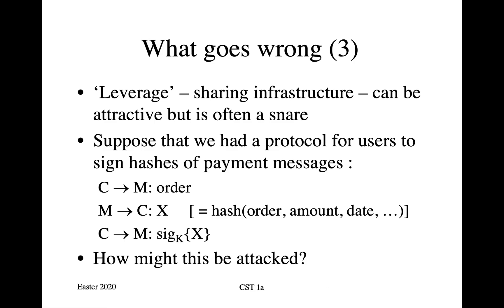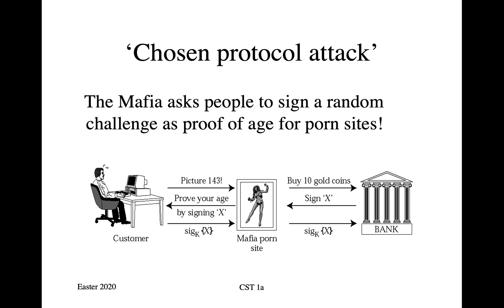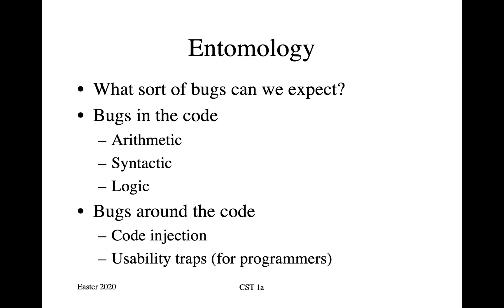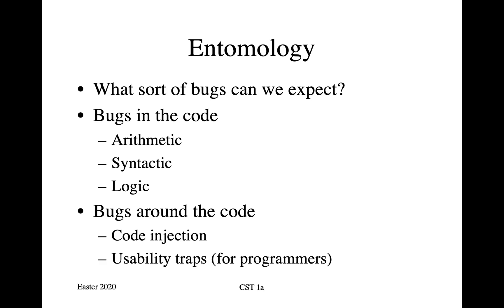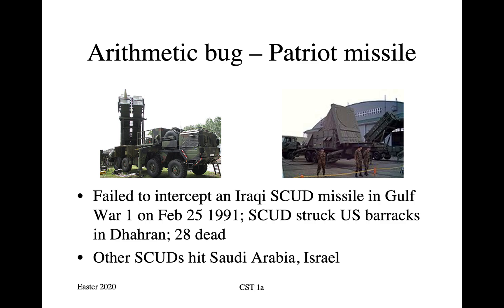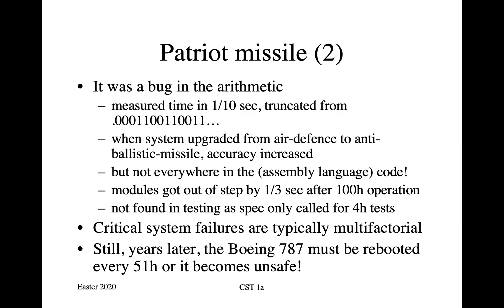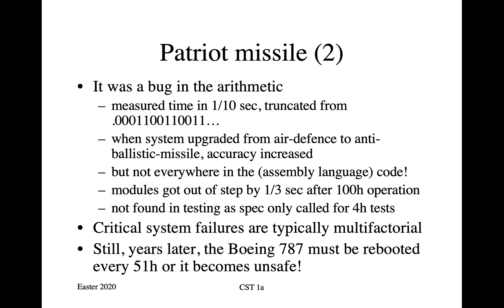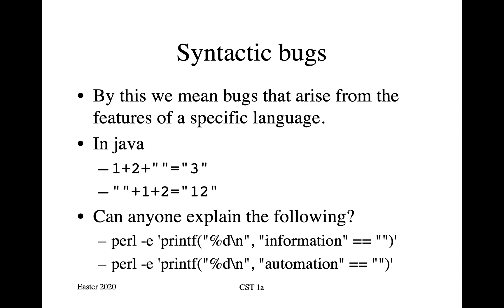Software and Security Engineering 5.5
Arithmetic bugs, with the Patriot missile as an example